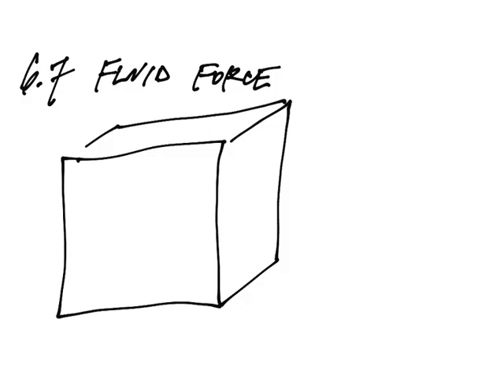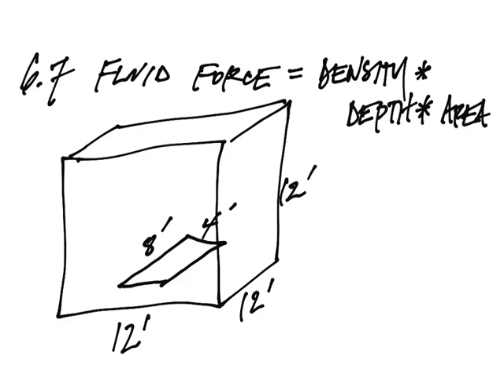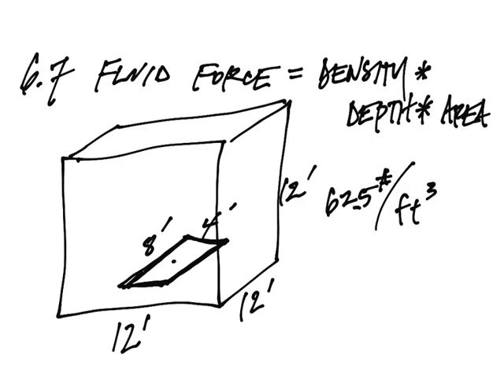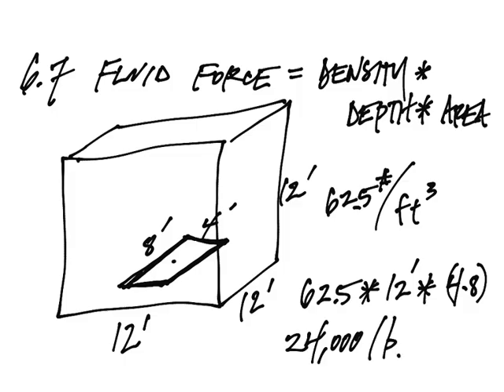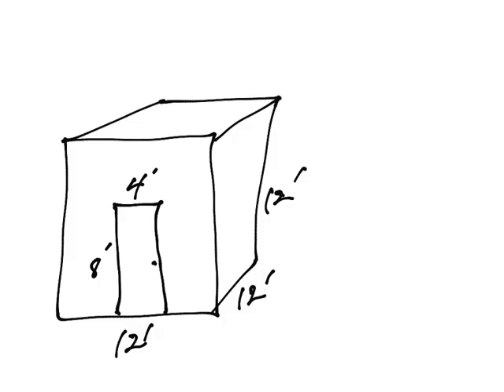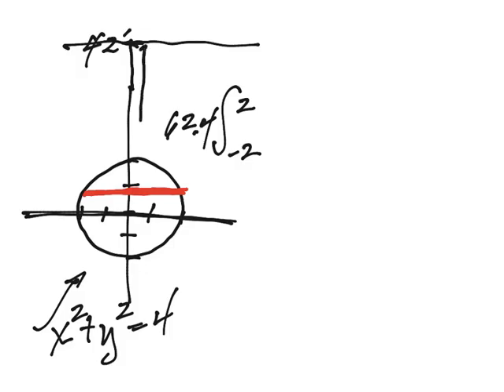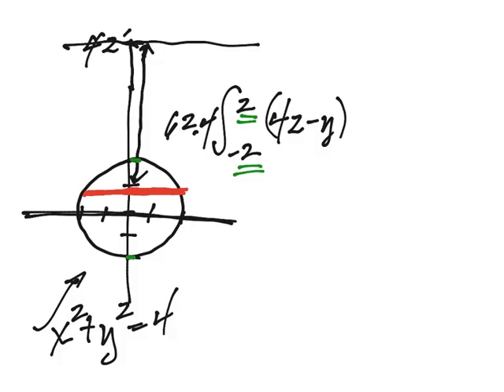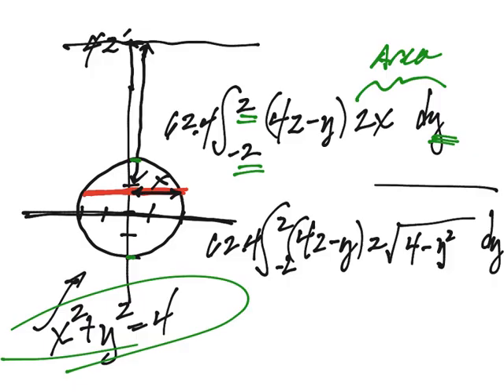6 7 Fluid Force